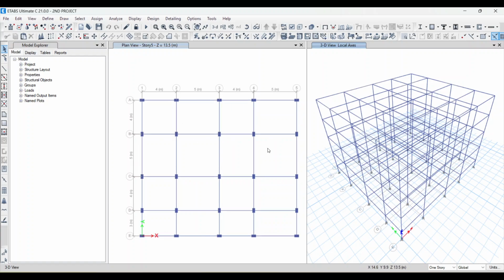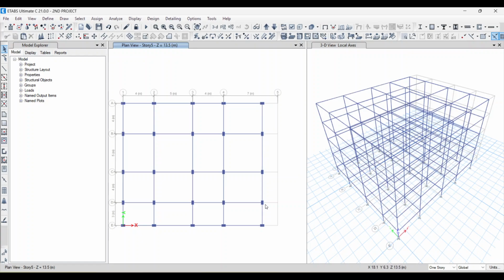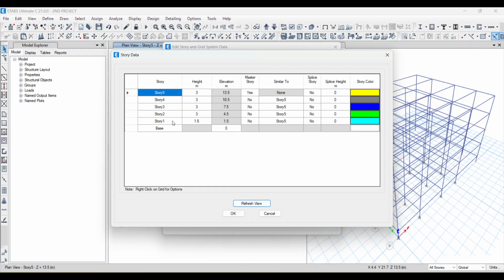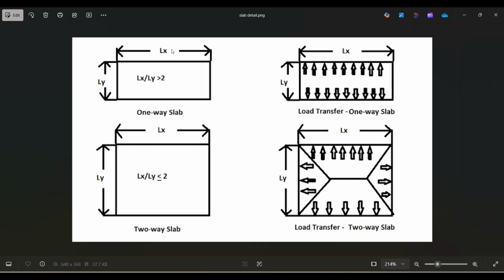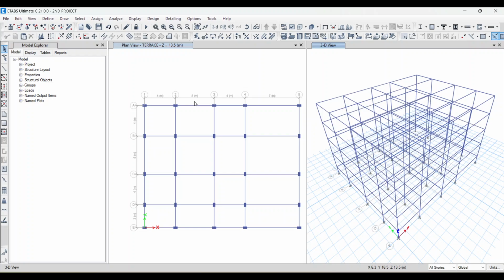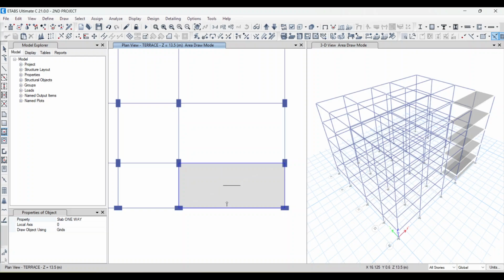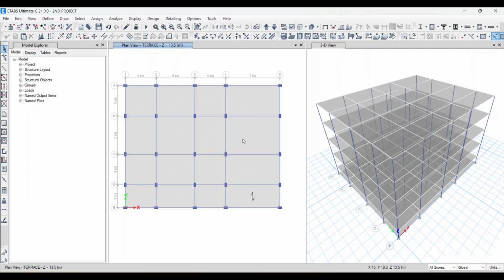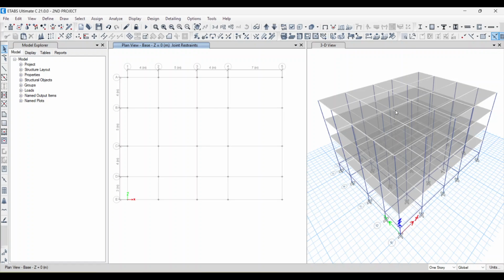CLASS - 5 I How to Draw Slabs in ETABS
🎓 Welcome to the Complete ETABS Tutorial Series!
In this video, you'll learn structural analysis and design using ETABS — one of the most powerful tools for civil and structural engineers.

Whether you're a civil engineering student, a beginner, or a practicing engineer, this tutorial will guide you step-by-step through the ETABS software interface, modeling, analysis, and design of building structures.